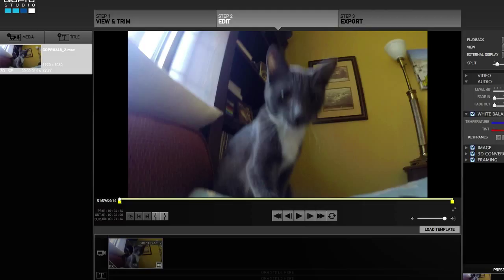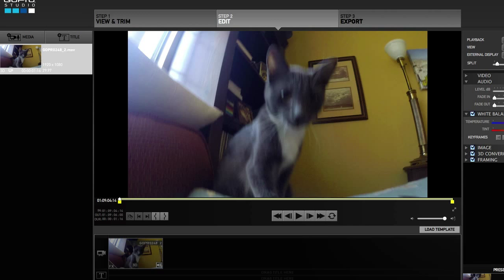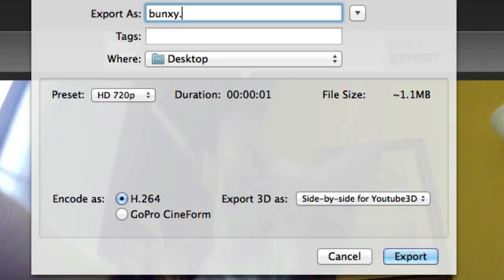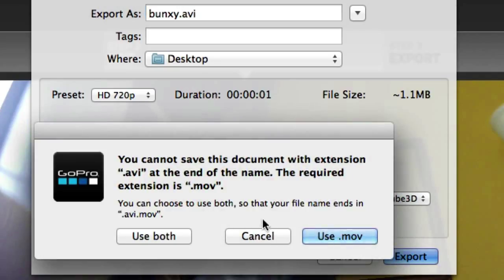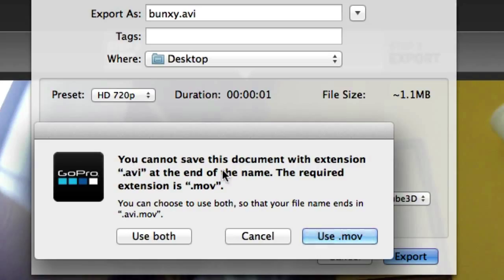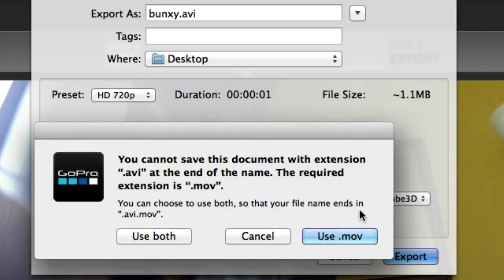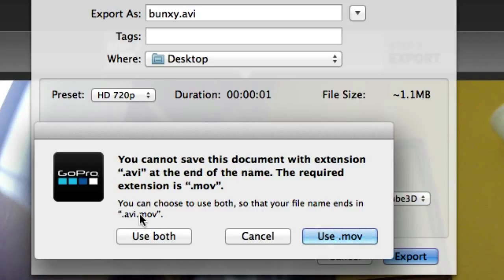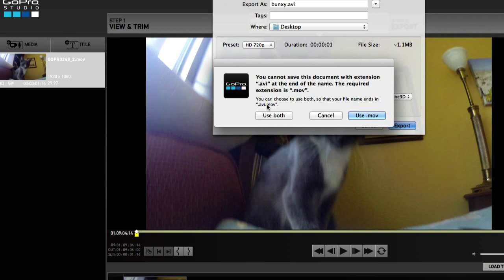29. GoPro Studio - AVI versus MOV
Movie Extensions: AVI versus MOV